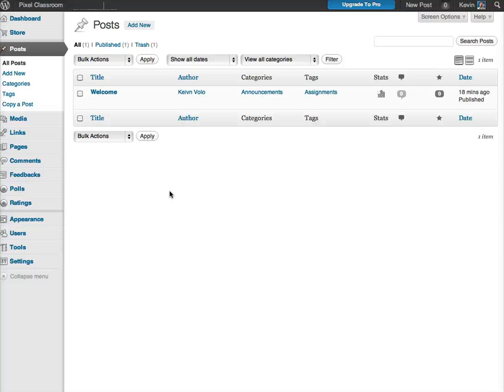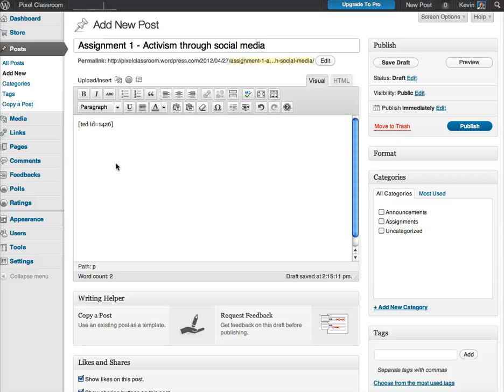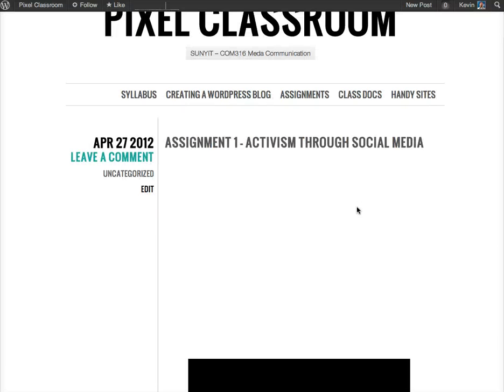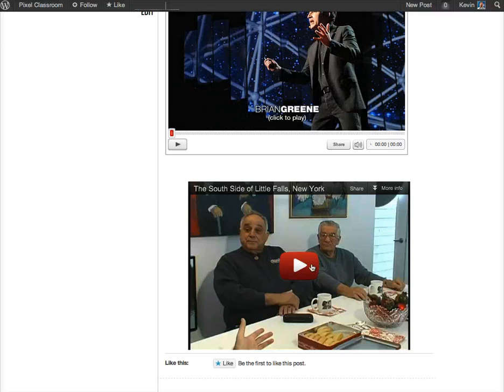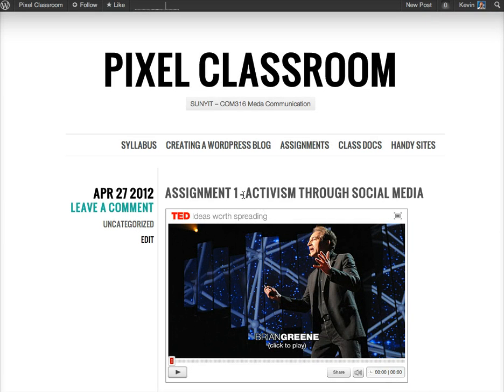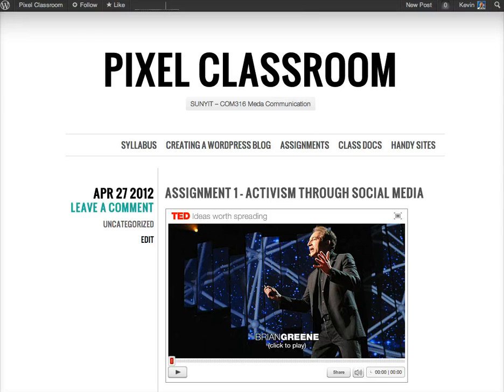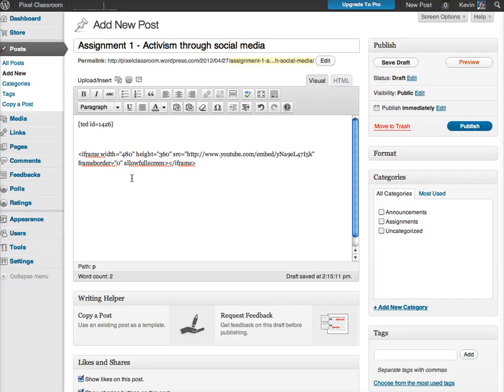Embedding video in Wordpress.com